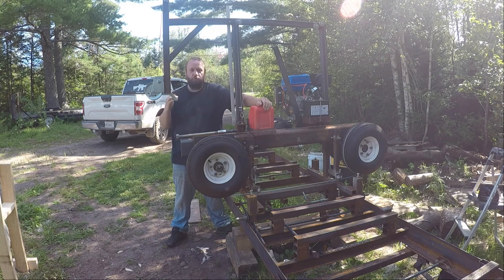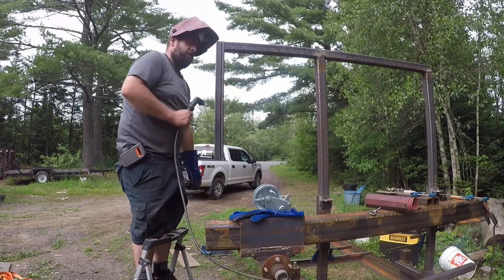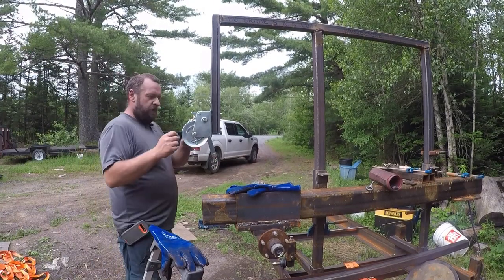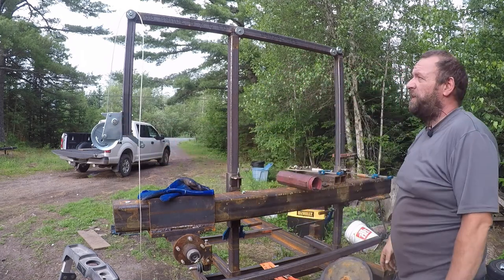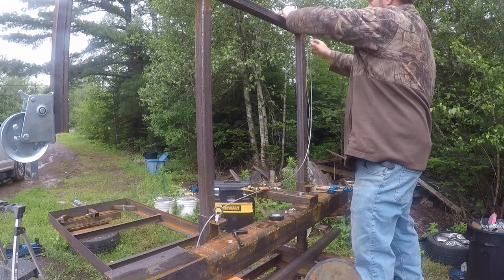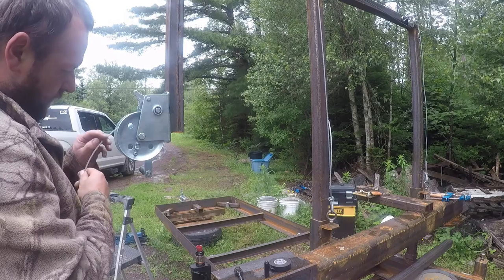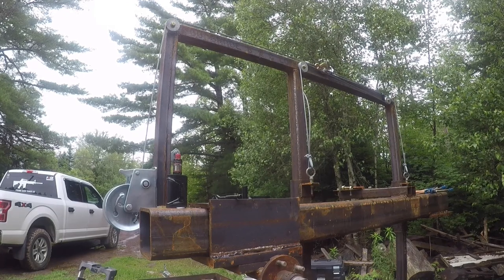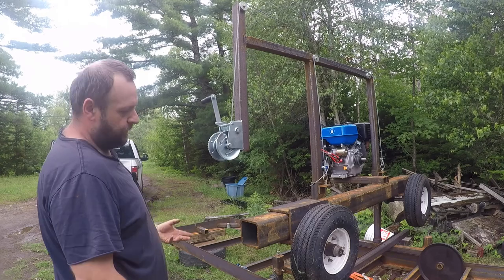sawmill build ep 10 saw head lift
Come along as I scratch build a bandsaw sawmill. This has been a bucket list project of mine for many years now and I have finally decided now is the time to build it. This mill is not being built from any plans just my imagination along with some ideas picked up from the internet as well.
I am not sure of the all the specs of the mill as of yet but i do know it will be powered by a 14 hp 420cc engine pulling a 158 inch blade. Max cut capacity should be around 28" but I am not sure on that part yet. max length of cut will be 12 feet and it will be fully portable.

In this episode we will go over what it took to make the saw head go up and down